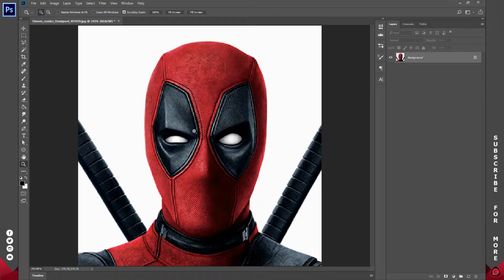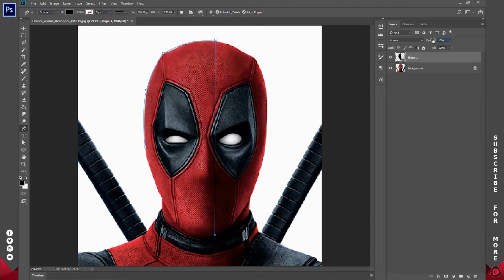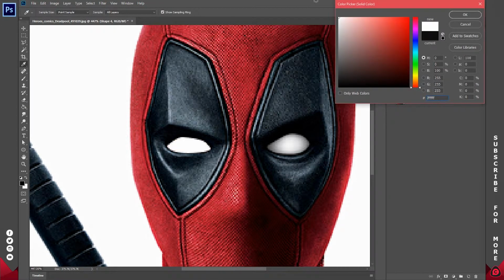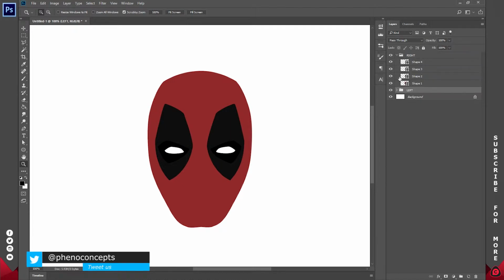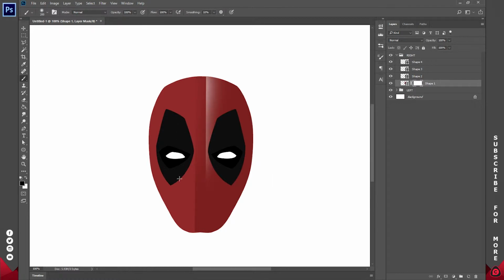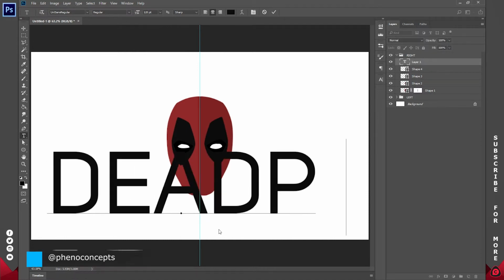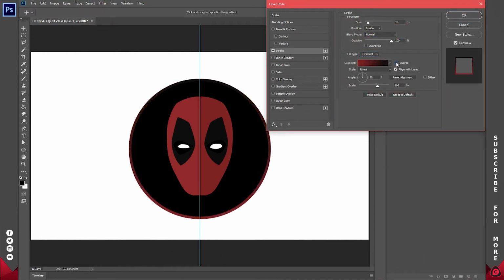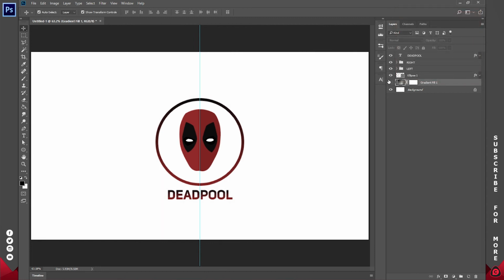How to create a DeadPool Logo from an image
In this video, I'll show you how to create a logo from an image using just the pen tool in Adobe Photoshop. SImple tutorials for everyone.